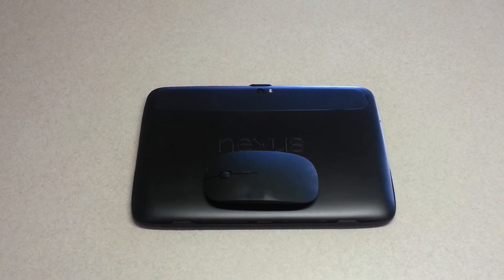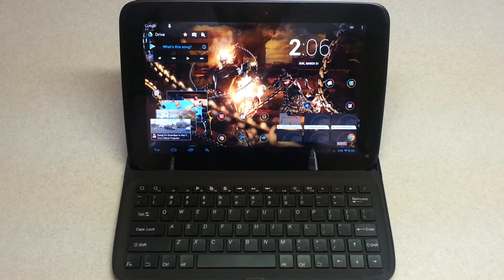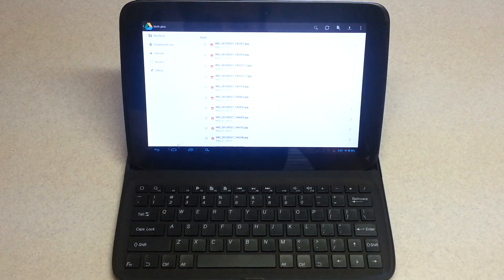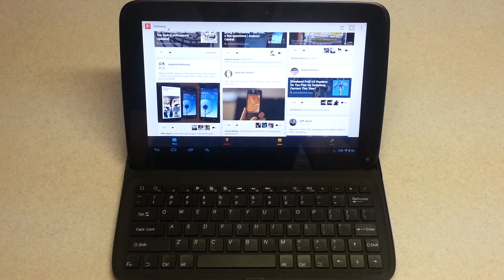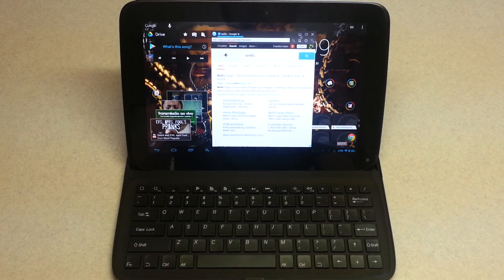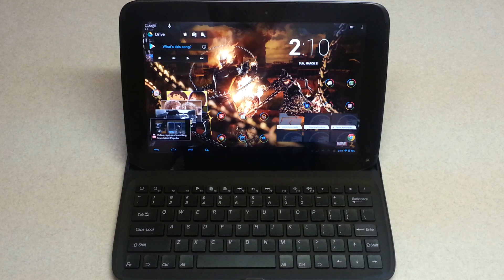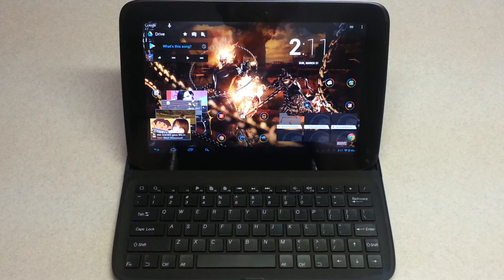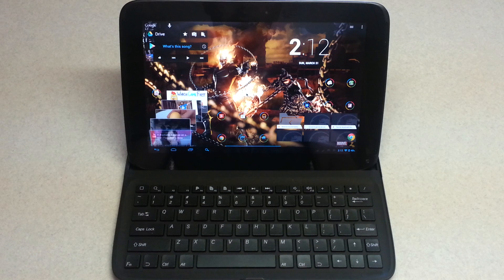Nexus 10 laptop conversion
A little breakdown of android in a laptop configuration